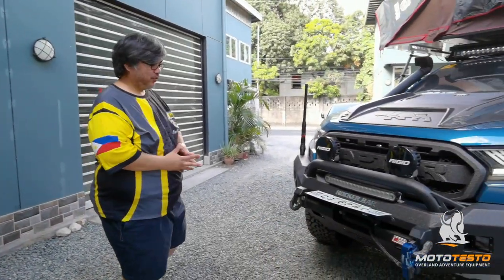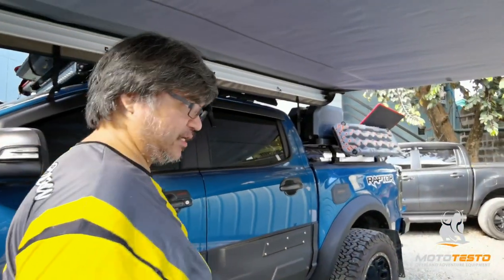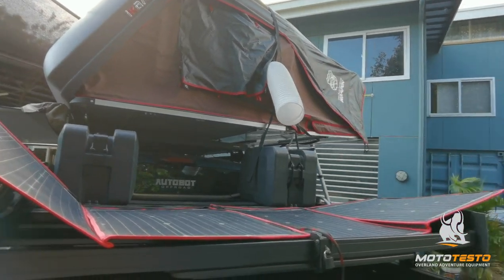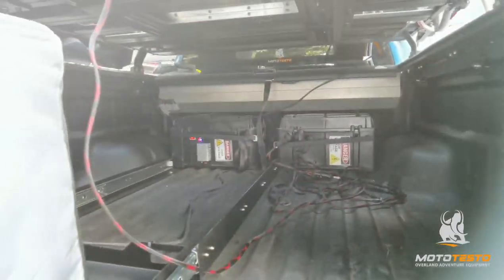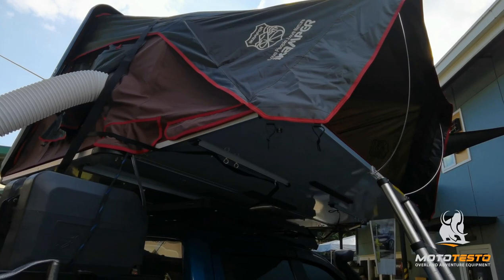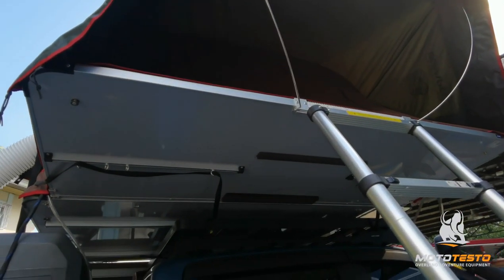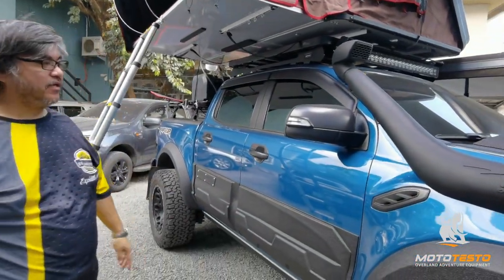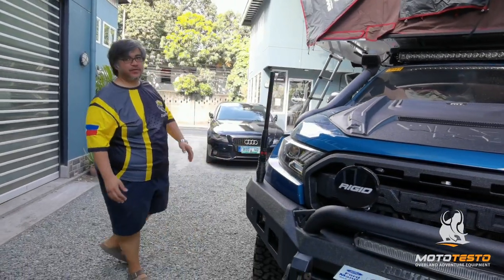Overland tourer walk through : Ricky C. Ranger Raptor w/ tent A/C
Overland built, 300ah lithium system to run DC tent portable A/C